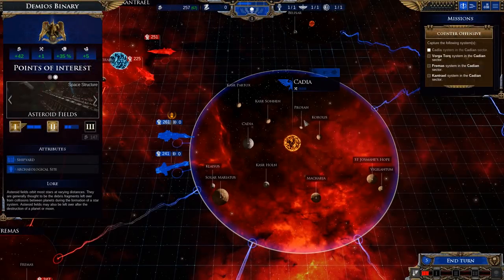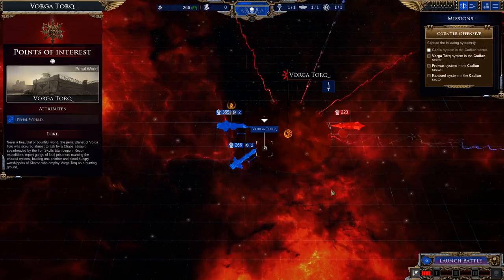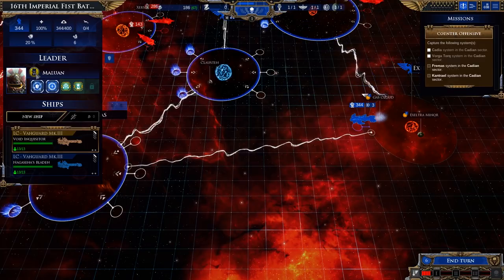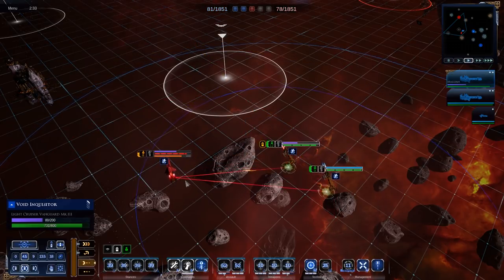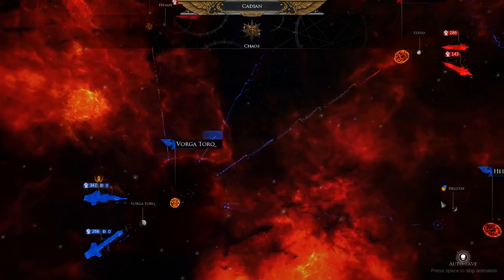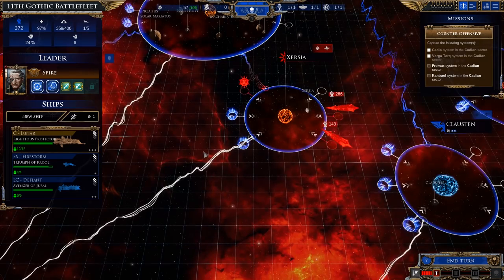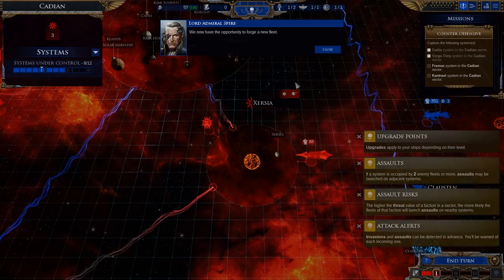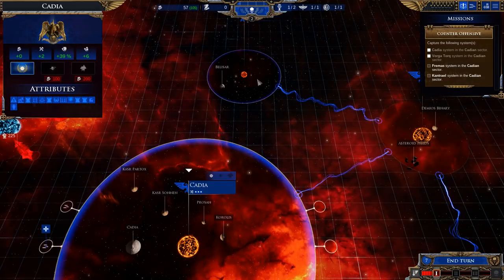Let's Play Battlefleet Gothic: Armada 2 [Imperium Campaign] - Part 4 - Cadia Is Ours!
Battlefleet Gothic: Armada 2 is the new real-time strategy game adapted from Games Workshop’s famous tabletop game that portrays the epic space battles of the Warhammer 40,000 universe.

Expanding on the groundwork laid out by the first game, Battlefleet Gothic: Armada 2 is a full-blown sequel - bigger, richer, more impressive and more ambitious than the original game. It will include, at launch, all 12 factions from the original tabletop game and its expansions it is based on: the Imperial Navy, Space Marines, Adeptus Mechanicus, Necrons, Chaos, Aeldari Corsairs, Aeldari Craftworld, Drukhari, the T’au Merchant and Protector Fleets, Orks, and finally, the Tyranids.

The latest dramatic story development in the Warhammer 40,000 universe, the Gathering Storm and the 13th Black Crusade, serves as the canvas for three extensive and dynamic campaigns with high narrative values, focusing on the Tyranids, the Necrons, and the Imperium. Explore the systems in the Eye of Terror, with or against renowned characters such as Belisarius Cawl, Gulliman and more.

With bigger battles, refined gameplay, improved multiplayer modes and features for a better and more balanced online experience, as well as improvements across the board and even more customisation options for fleets and ships, Battlefleet Gothic: Armada 2 promises to be the ultimate Warhammer 40,000 space battle experience.